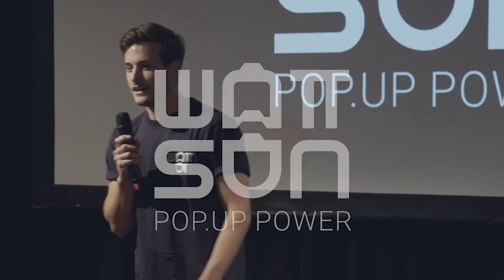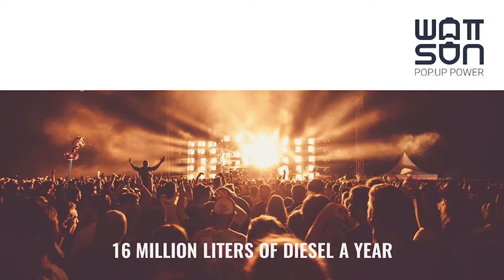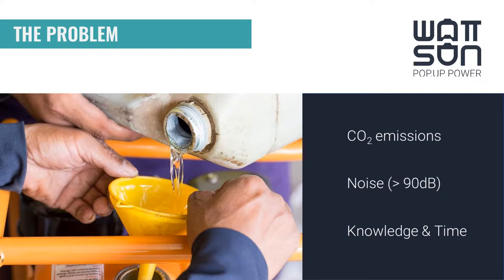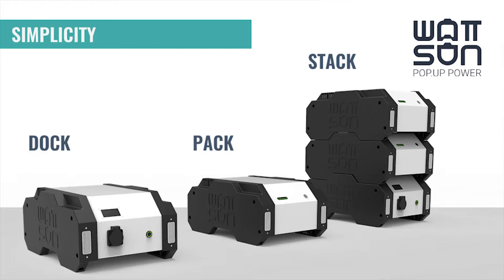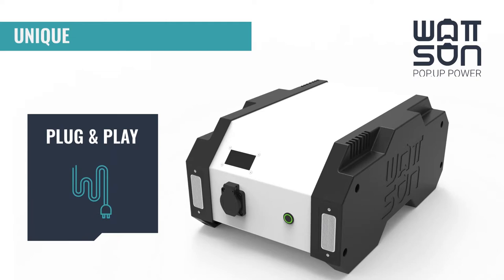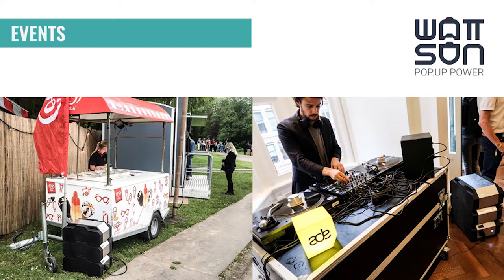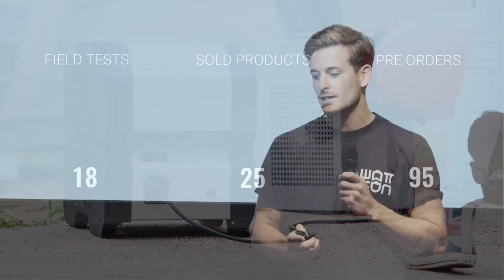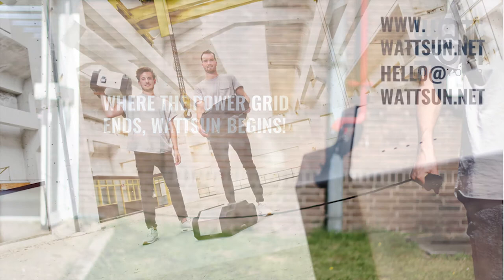TBB.2018 Pitchings sessions: Wattsun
Wattsun is a portable, plug and play powerstation that gives you the freedom to have power with you at all times.